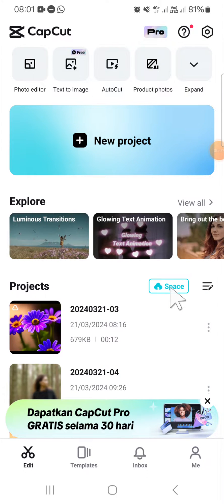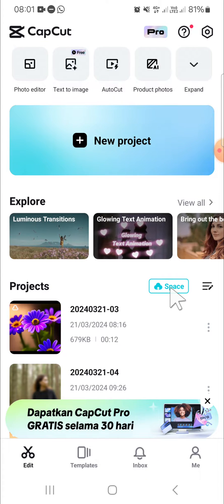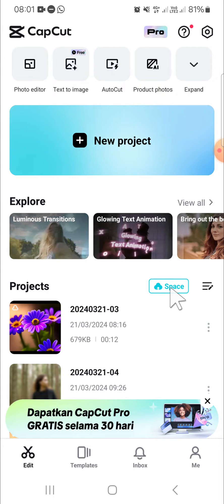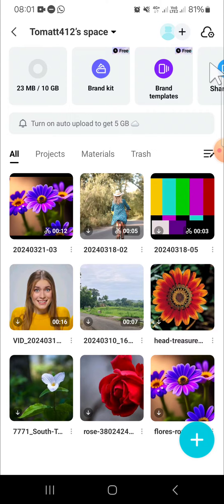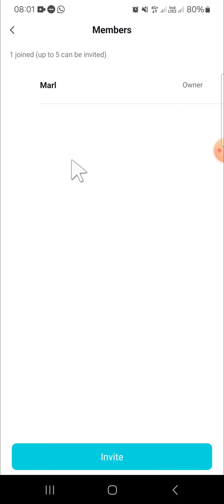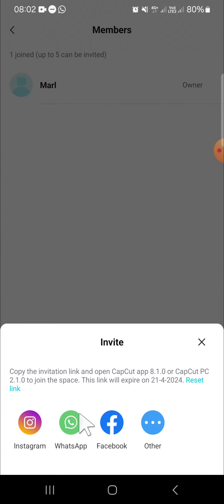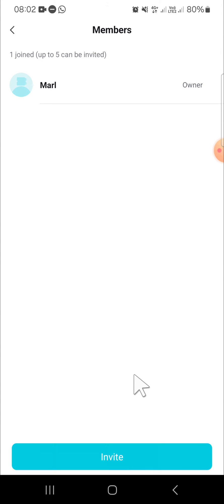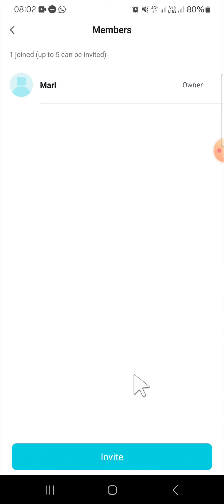~ Want to Share Your CapCut Space? Learn How to Invite Friends Effortlessly!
Unlock the full potential of your CapCut experience by learning how to effortlessly invite friends to your CapCut space! In this step-by-step tutorial, you'll discover the easiest and most effective methods to share your creative space with friends and collaborate seamlessly.

CapCut, the popular video editing app, offers users the opportunity to create and join shared spaces where collaboration and creativity thrive. However, navigating the process of inviting friends to your CapCut space can sometimes be tricky. That's where this tutorial comes in handy!

In this video, we'll guide you through the process from start to finish. You'll learn how to access your CapCut space, locate the invite feature, and effortlessly send invitations to your friends via various platforms such as Instagram, WhatsApp, Facebook, and more. We'll even show you how to generate a shareable link for those not on your immediate contact list.

With our easy-to-follow instructions and practical tips, you'll become a pro at inviting friends to your CapCut space in no time. Whether you're looking to collaborate on a project, share creative ideas, or simply connect with friends through video editing, this tutorial has got you covered.

Don't let the hassle of inviting friends hold you back from enjoying the full benefits of CapCut. Watch this video now and unlock the power of seamless collaboration!